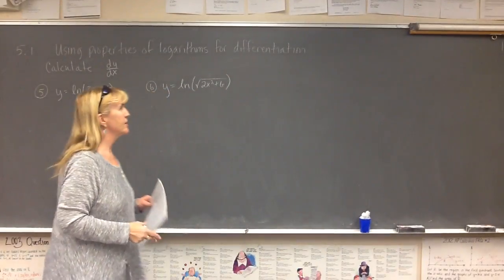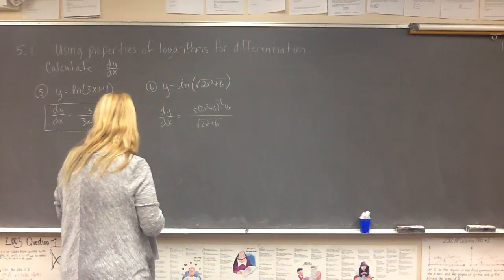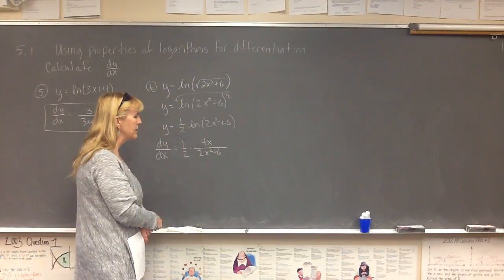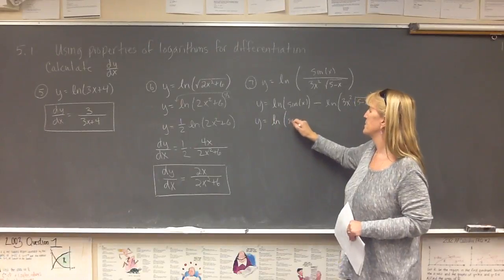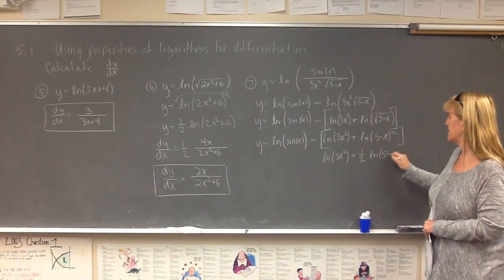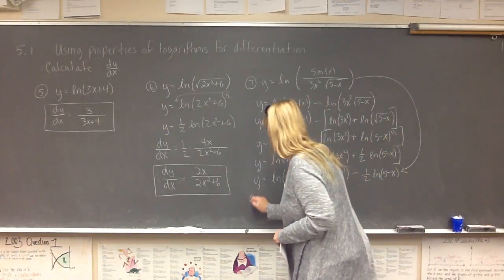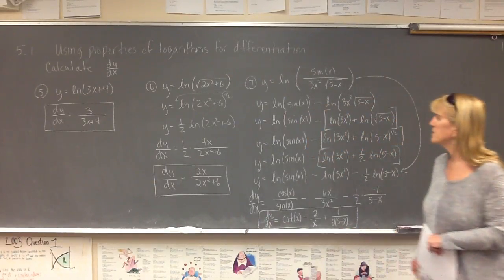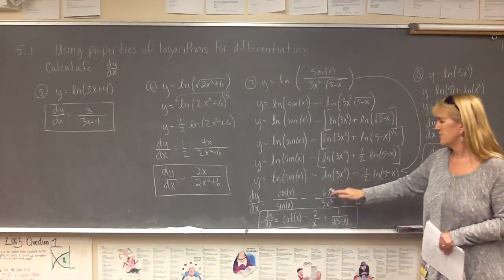5.1 Part 4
This video contains four example problems (s 5 ,6, 7, & 8) of calculating dy/dx when y is a logarithmic function.